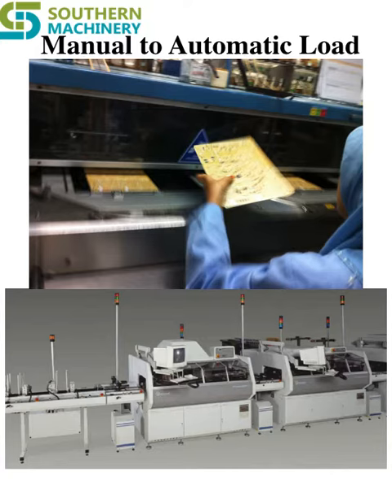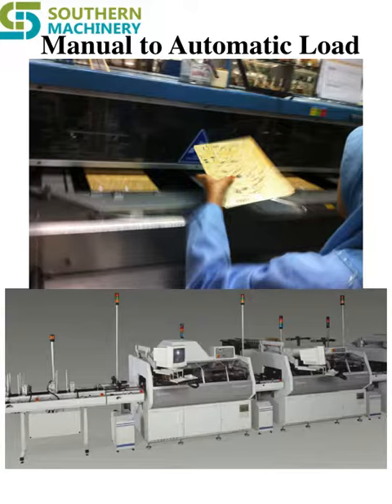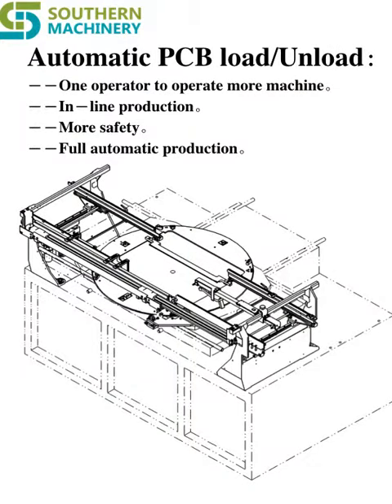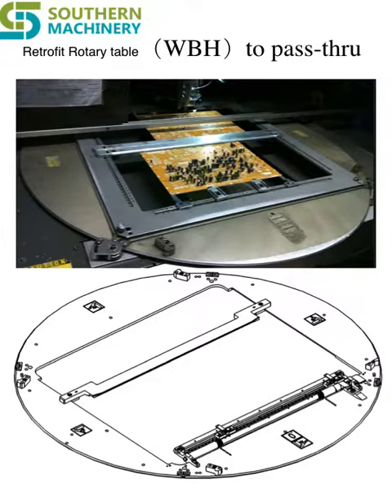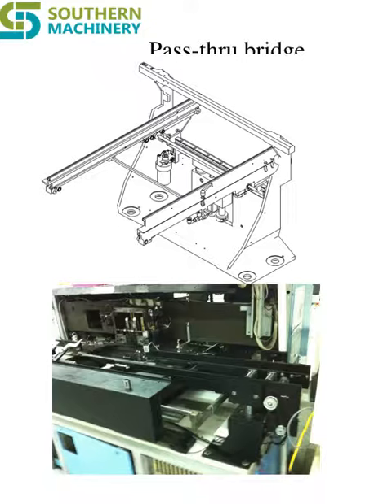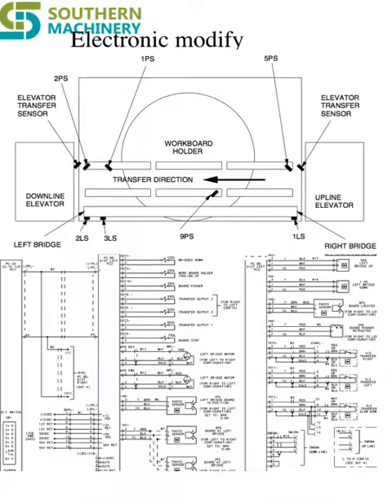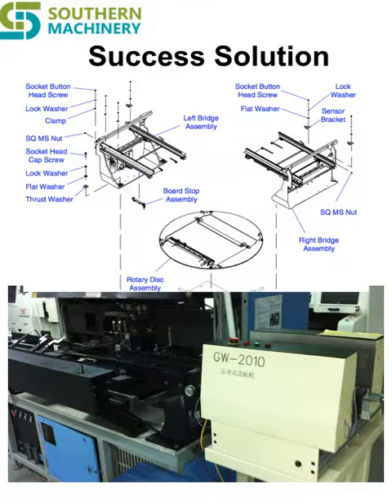Upgrade manual PCB loading to Automatic for UIC AI machina